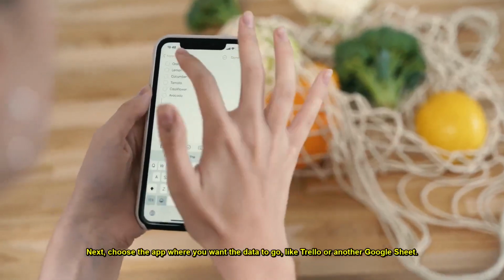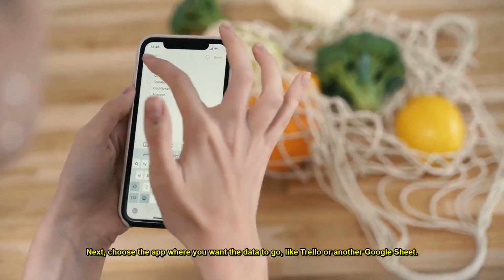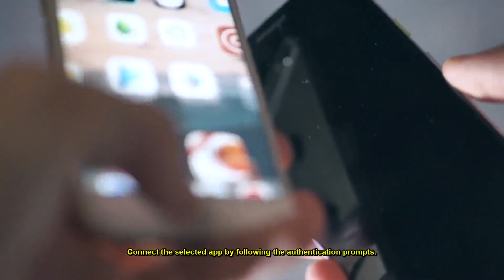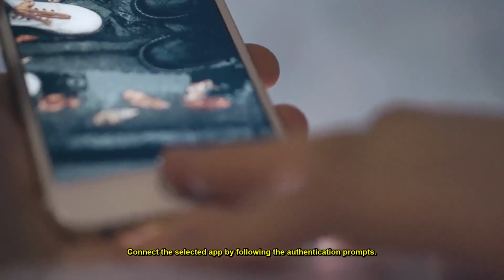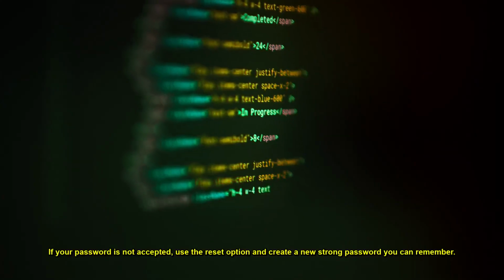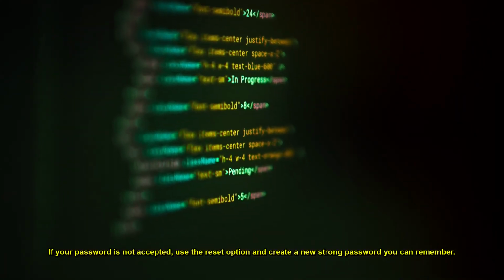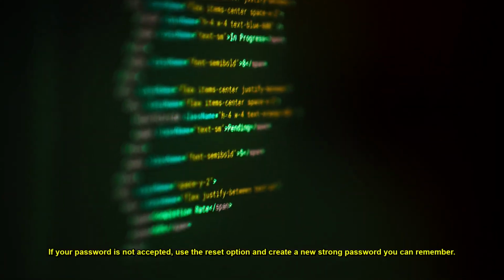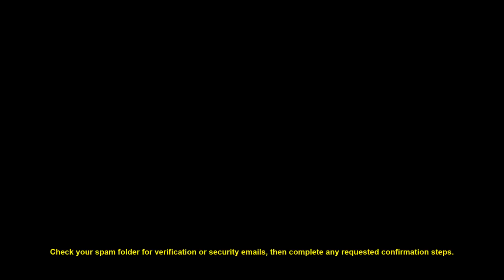How to Automate Data Entry with Zapier - Step By Step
Unlock the power of automation with our step-by-step guide on "How to Automate Data Entry with Zapier." In this video, we’ll walk you through the entire process of setting up Zapier to streamline your data entry tasks, saving you time and reducing errors. Whether you’re a beginner or looking to refine your skills, this tutorial will help you maximize efficiency in your workflow.